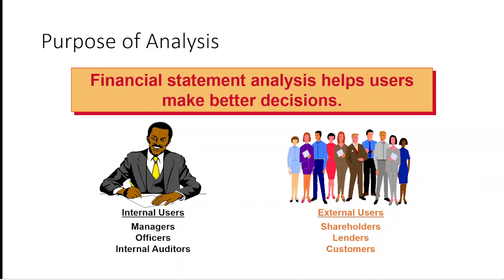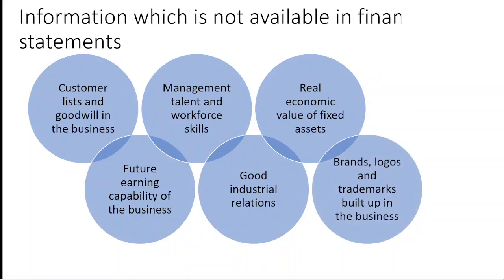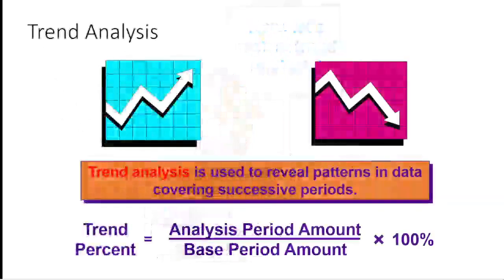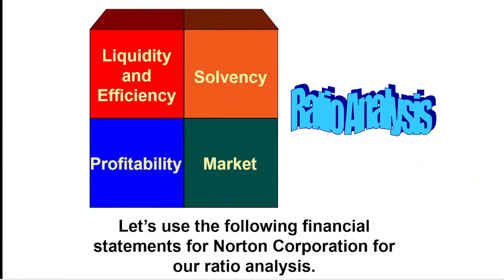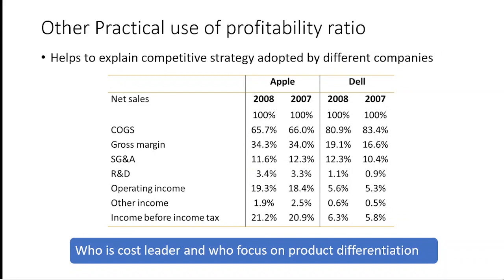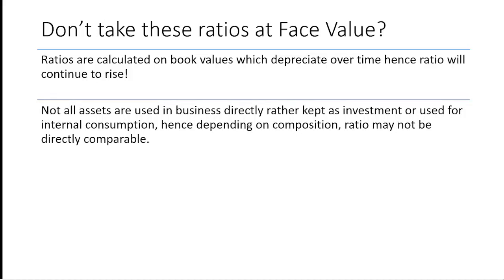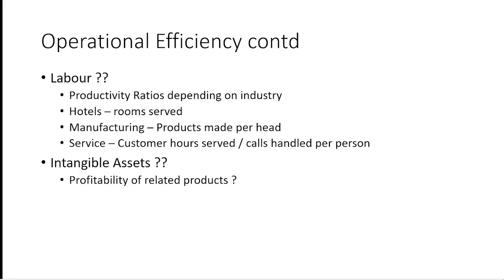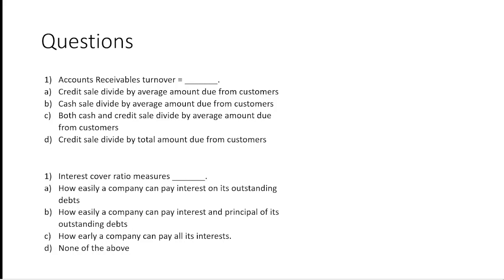How to analyse Financial Statements for management decision making Trim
About eHotel Management School
We are committed to provide quality hotel management learning with practical assignments and related industry experience to our students.

Transformative education
Learning with Hotel Management School (eHMS) will gear you for an exciting career in international hospitality management. You will be taught by leading professionals having extensive practical experience in international hotel management.

You will learn at your own individual pace together with your regular Jobs and discuss real issues in discussion groups. The courses are ever evolving and will cover all practical aspects and latest trends. You will also become part of our alumni network, a community of over 3,000 other students that stretches across the globe in over 100 countries.